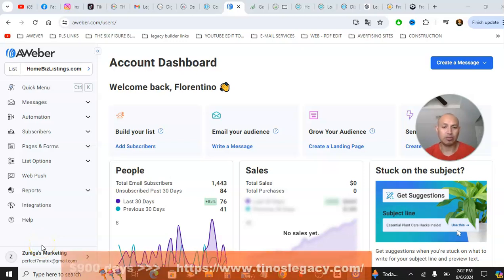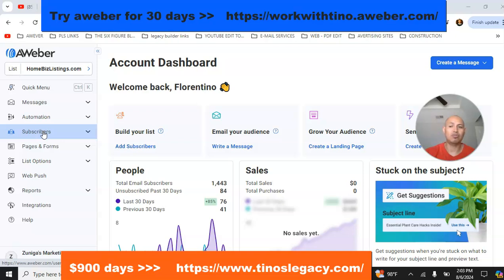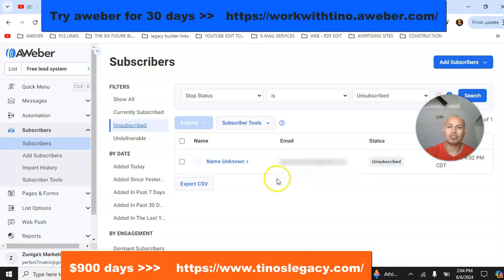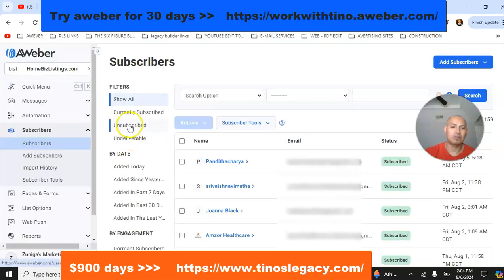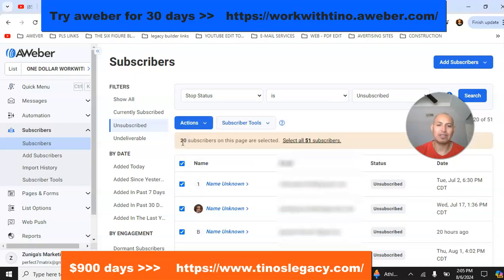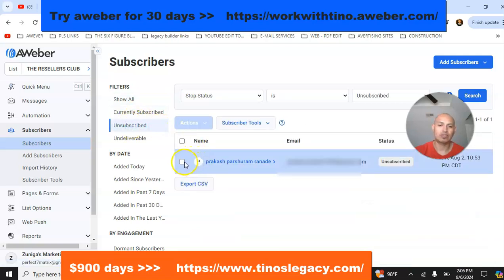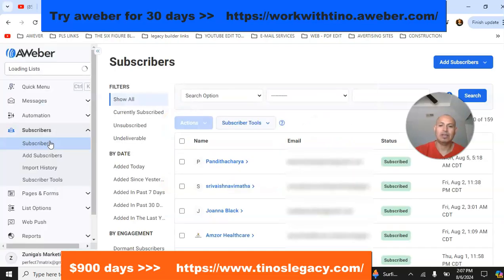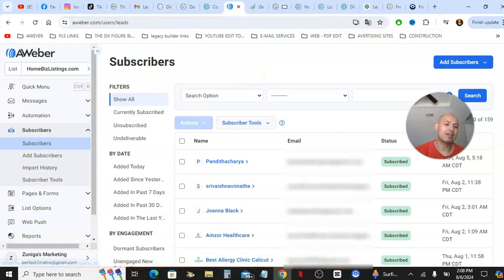HOW TO DELETE UNSUBSCRIBED SUBSCRIBERS ON AWEBER 2024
In today’s video, we’re diving into a crucial task for maintaining a healthy email list: how to delete unsubscribed subscribers from AWeber. Keeping your email list clean and up-to-date is essential for ensuring that your messages reach engaged and interested subscribers, improving your email deliverability, and keeping your costs down.

Here are a few reasons why it’s important to remove them:

Improve Deliverability: Email providers like Gmail and Outlook track engagement rates. Sending emails to unsubscribed users can hurt your sender reputation.
Reduce Costs: Many email marketing services, including AWeber, charge based on the number of subscribers. By removing unsubscribed contacts, you can keep your costs down.
Enhance Engagement: Focusing on active, engaged subscribers ensures better open rates and click-through rates.
Let’s walk through the process of deleting unsubscribed subscribers from your AWeber account.

Step 1: Log into Your AWeber Account
Go to AWeber’s website and log into your account using your credentials.

Once logged in, click on the “Subscribers” tab in the top menu.

Step 3: Filter Unsubscribed Contacts
On the subscribers’ page, you’ll see a search bar and various filtering options. Click on the “Search” button and select the “Unsubscribed” status from the drop-down menu. This will filter your list to show only unsubscribed contacts.

Now that you have filtered the unsubscribed contacts, you can select them. You can do this by checking the box at the top of the list to select all visible unsubscribed contacts.

With your unsubscribed contacts selected, look for the “Actions” button or a similar option on the page. Click on it and choose the “Delete” option from the drop-down menu. Confirm your choice when prompted. This action will permanently remove the selected unsubscribed contacts from your list.

Are you new to AWeber or considering switching your email marketing service? AWeber is an excellent choice with robust features and user-friendly tools that can help you grow your email list and engage with your audience effectively.

Benefits of Using AWeber
User-Friendly Interface: Easy to navigate and set up email campaigns.
Automation: Powerful automation tools to streamline your email marketing.
Analytics: Detailed analytics to track your email performance and optimize your strategy.
Support: Excellent customer support to assist you every step of the way.
Conclusion
Keeping your email list clean by deleting unsubscribed subscribers is a best practice that can improve your email marketing performance. We hope this guide helps you manage your AWeber account more effectively.

If you found this video helpful, please give it a thumbs up, subscribe to our channel for more email marketing tips, and hit the notification bell so you never miss an update!